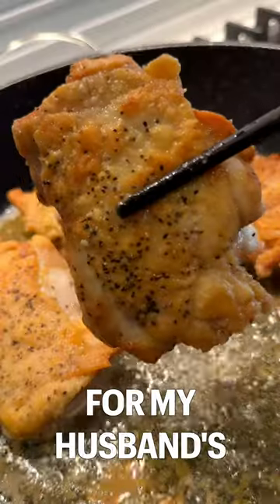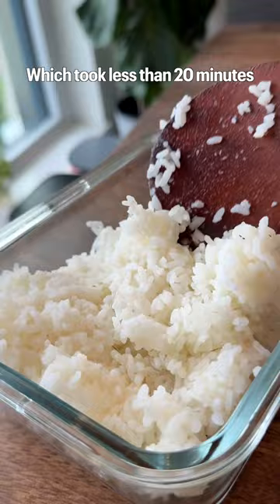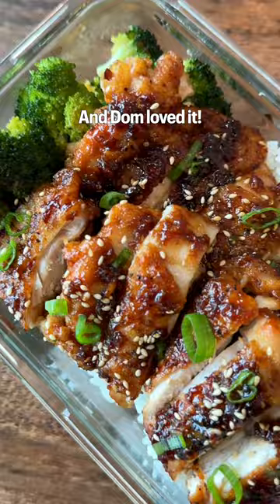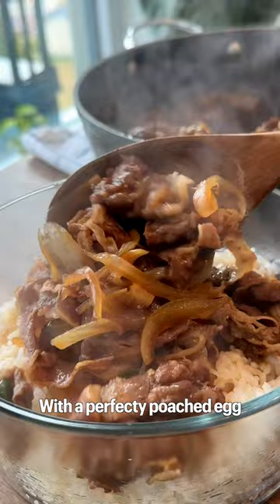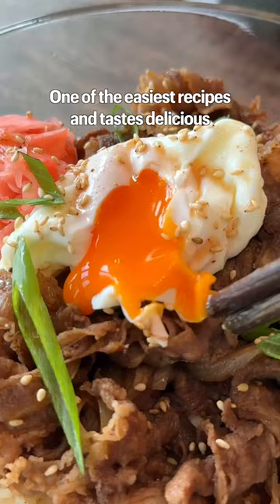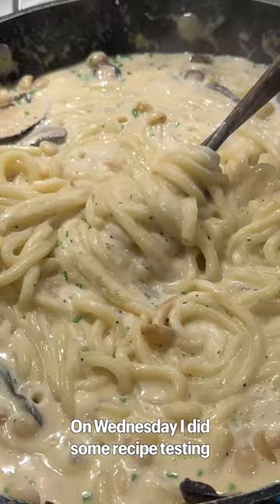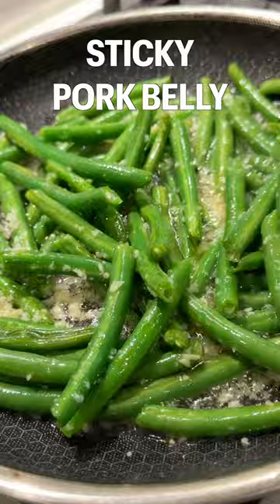husband's lunchbox for the week #